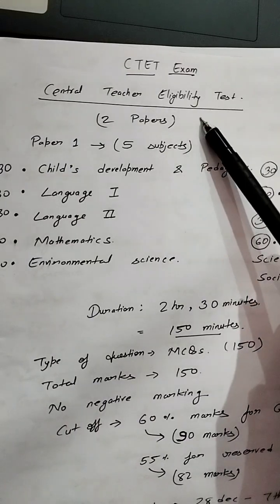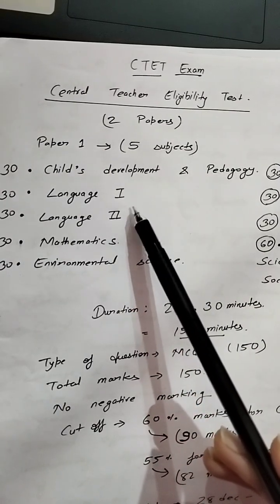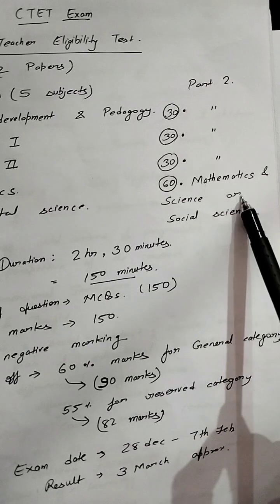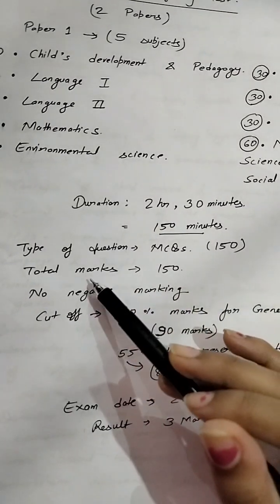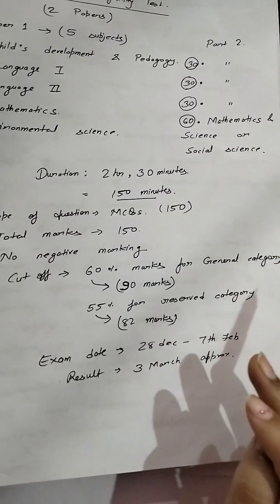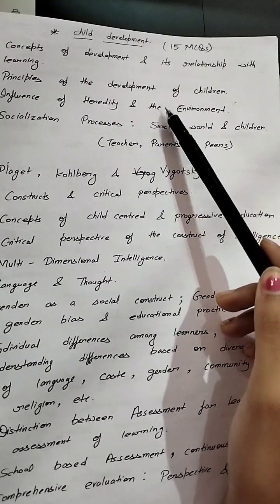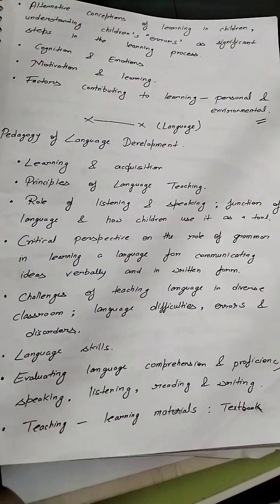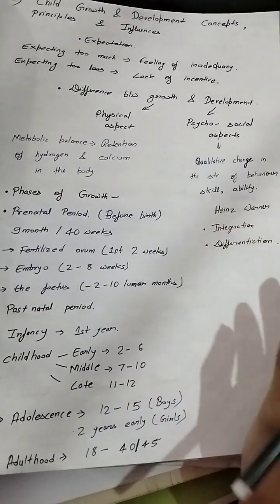Overview of CTET exam. (Syllabus, Exam pattern)